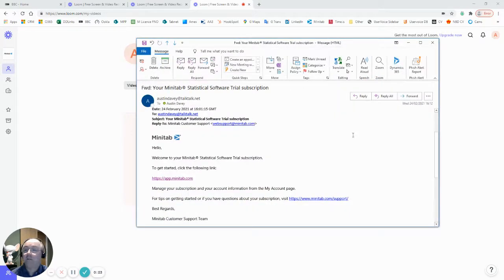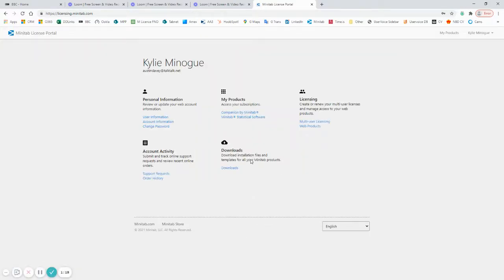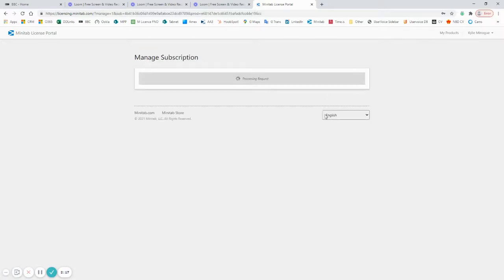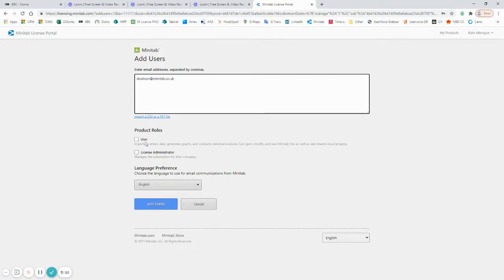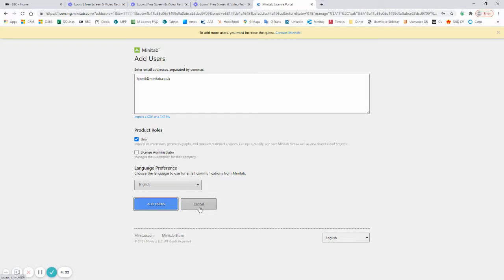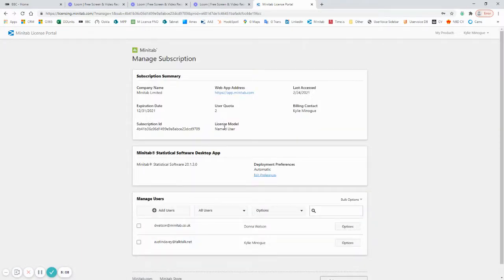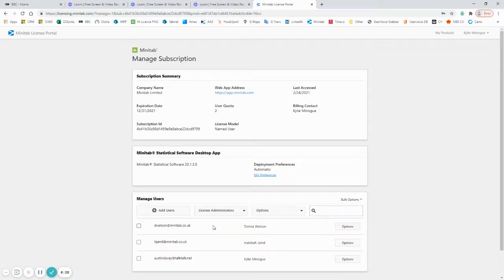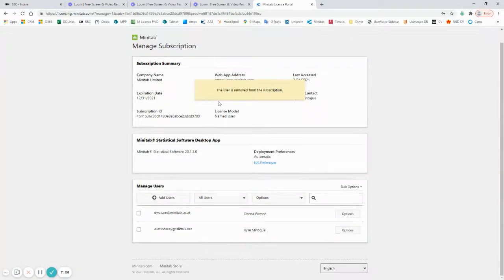Minitab 20 Academic and Commercial License Management Portal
Learn step-by-step video guide by Minitab Solution Architect Austin Davey on how to deploy Minitab 20 Cloud and Desktop Academic or Commercial version via the Customer License Management Portal